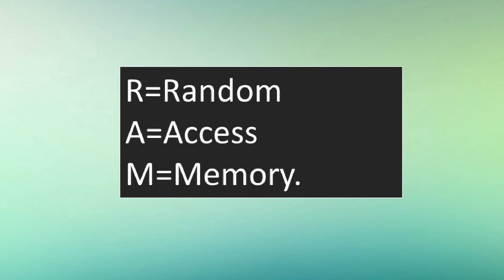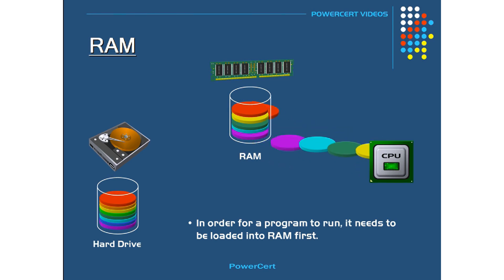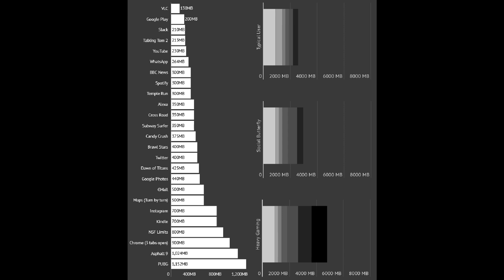How Much Ram We Need in 2020 ?? SmartPhone Ram Explained in Telugu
Hello friends in this video I will explain about the ram and how much ram we need in 2020. 3gb ram vs 4gb ram vs 8gb ram vs 10gb ram vs 12gb ram explained in telugu.